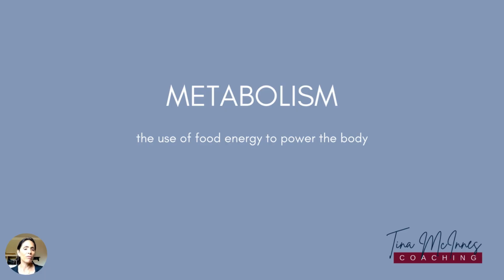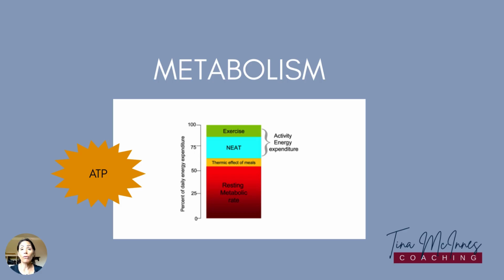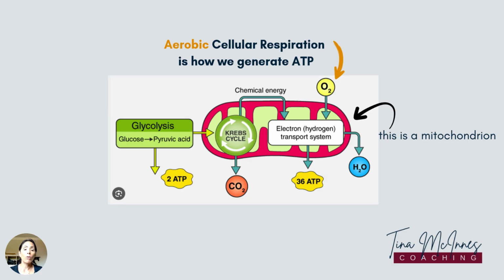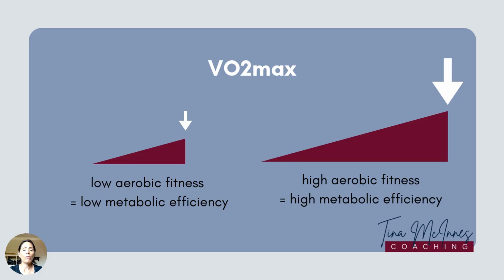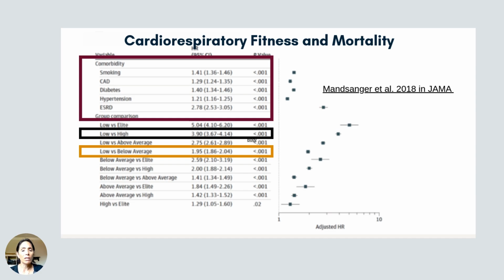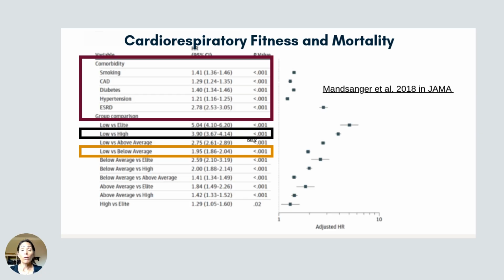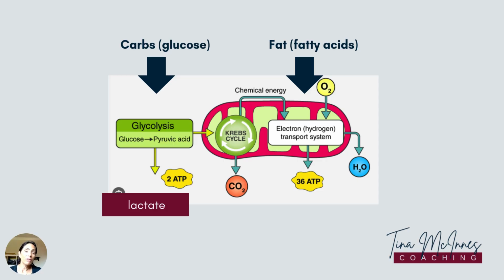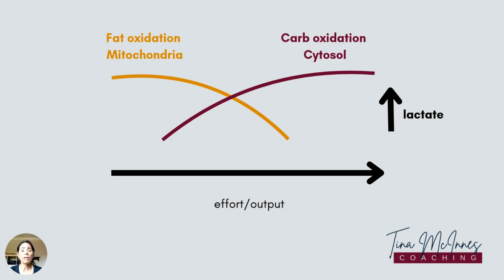Understanding Metabolism & Energy Systems Training - Part 1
What is Metabolism? How do you know if your is healthy? How can you improve your metabolism? Find out in Part 1 of this 2 Part Webinar.